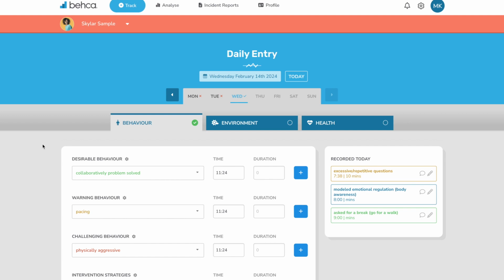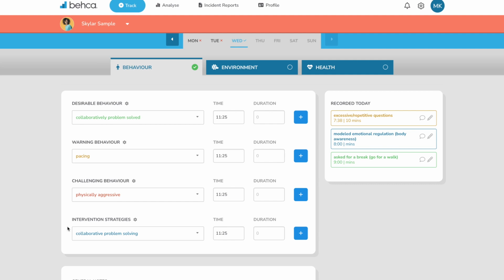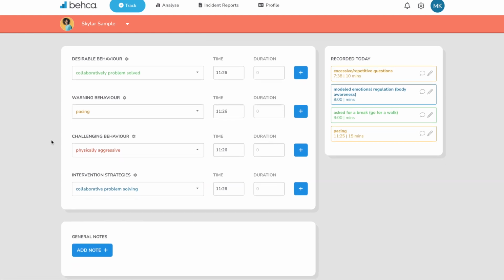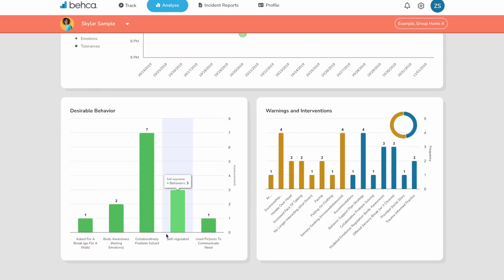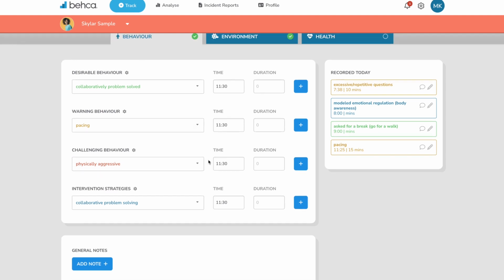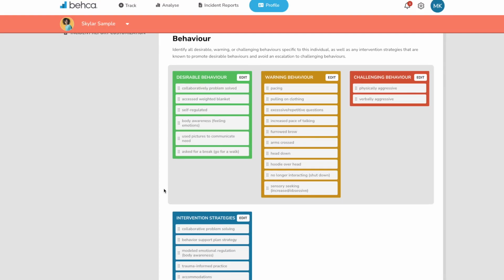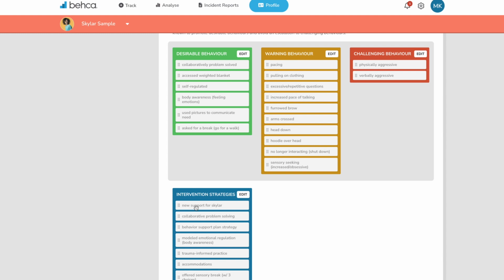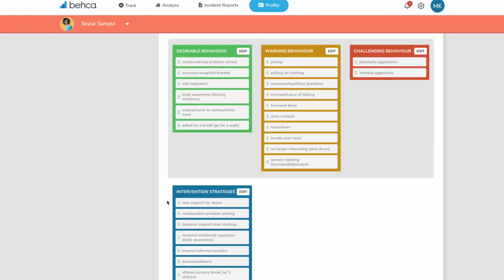Profile Customisation: What it is, How it Works, and Where to Find it in the BEHCA App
Here’s a practical walkthrough of how Profile Customisation fits within the BEHCA app and tips on how to best utilise this within busy or complex care environments.

Profile Customisation in the BEHCA app is a valuable tool for personalizing care tracking to individual needs. BEHCA, which stands for Behavior, Environment, Health, and Comparative Analysis, is designed to collect and analyze data to better support individuals in care. With Profile Customisation, caregivers can curate lists to track specific behaviors, environmental factors, and health items that are relevant to each person.

When logging into the app, you can select a profile to track, such as Skyler. The app allows you to easily log observations, such as pacing behaviors, and note details like duration or triggers (e.g., a new support provider). These observations are critical in identifying patterns and influences on behavior.

The Profile Customisation feature enables you to edit or create lists for behaviors, environmental factors, and goals. For example, you can add a new goal, adjust an item’s category, or delete outdated entries without losing any previously tracked data. This ensures that lists remain up-to-date and practical for daily use, while historical data stays intact for analysis.

Once data is logged, the BEHCA app automatically compiles charts and reports, providing insights into frequency, duration, and patterns of behaviors. This information can guide effective interventions and highlight successes, such as periods of good self-regulation.
Staff can use these curated lists to make decision-making smoother and respond promptly to situations. For instance, having a detailed list of environmental factors or preferred support strategies makes it easier for caregivers to implement the right actions without hesitation.

By customising profiles regularly, caregivers can ensure the care plan remains specific to the individual’s evolving needs. This adaptability is key to creating a supportive environment in any care setting.

For more information on how BEHCA can transform your care environment,